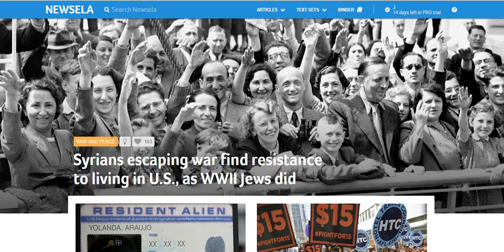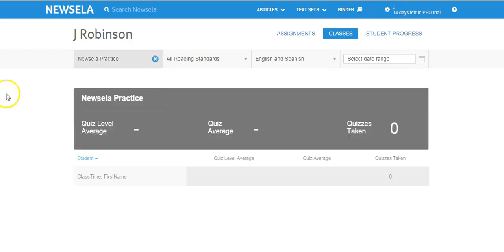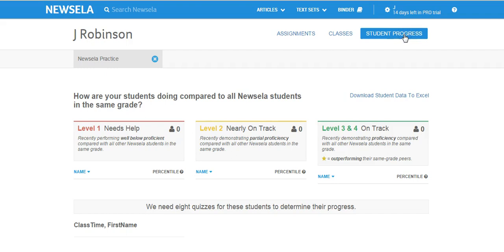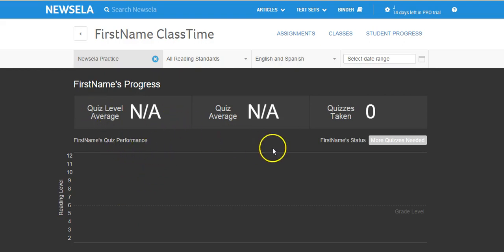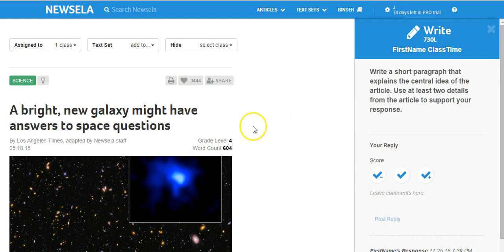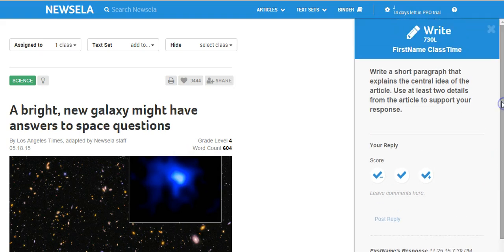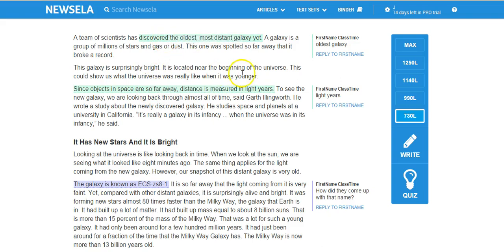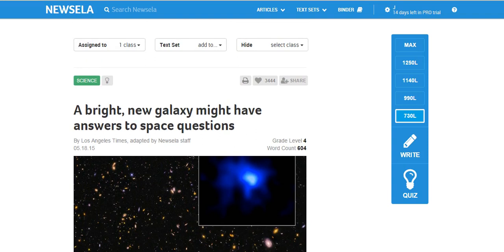Newsela Tutorial #3: Teacher Views Results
Tutorial for teachers: After assigning an article, students access it and complete the work.  Now, the teacher views the results.